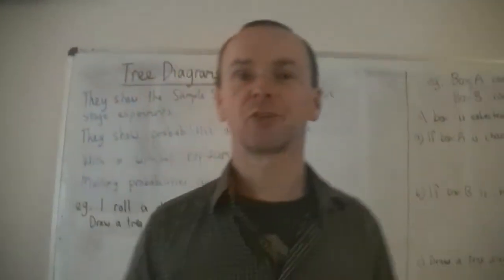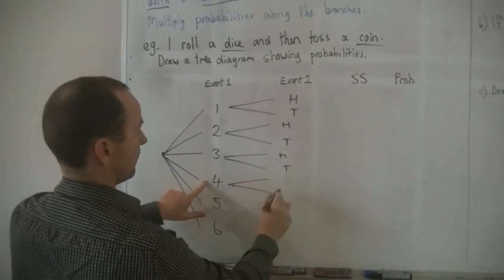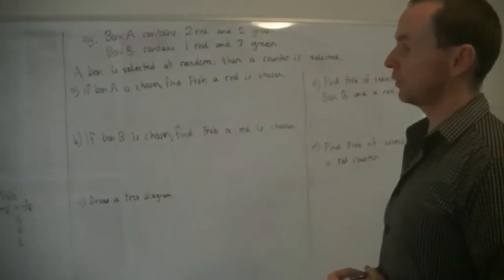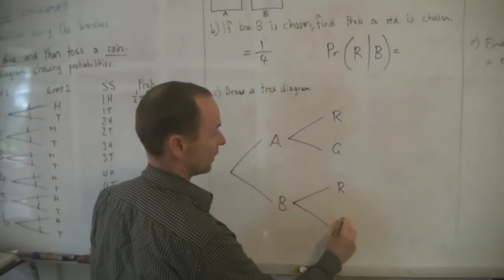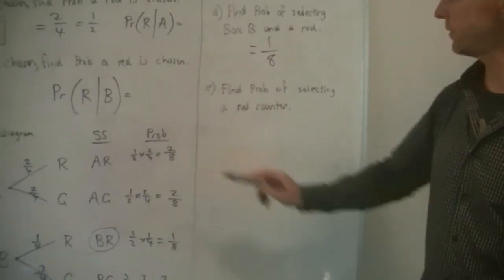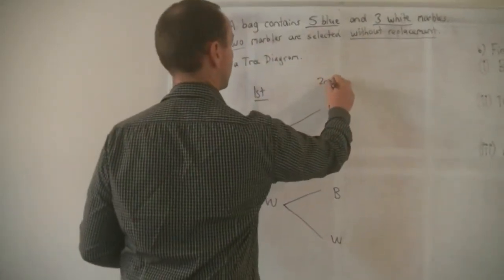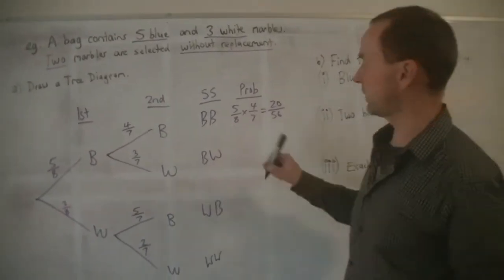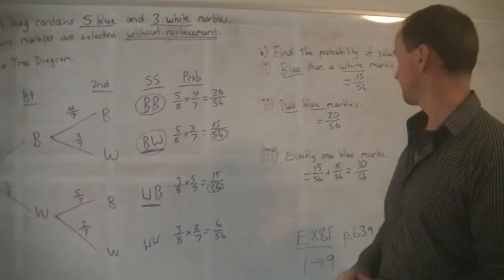Year 10 Pre-Methods, Ex 8F, Tree Diagrams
Year 10 Pre-Methods Maths
Ex 8F
Tree Diagrams
Mr Barclay